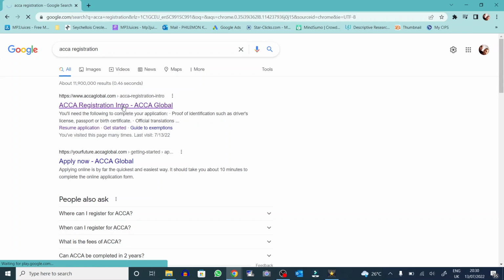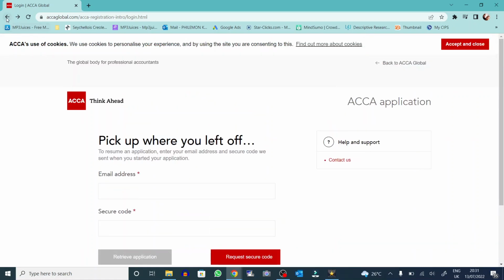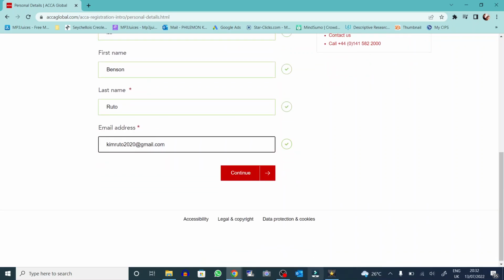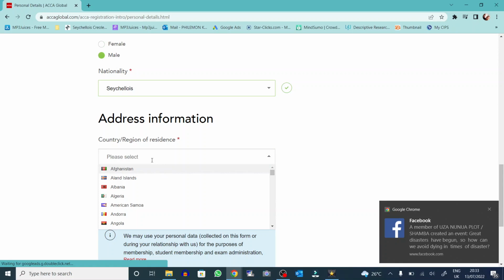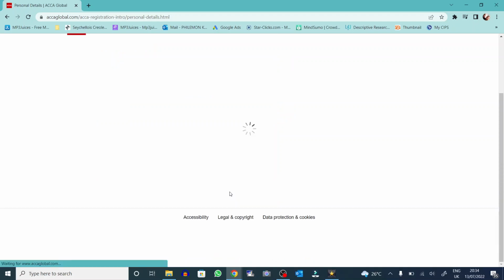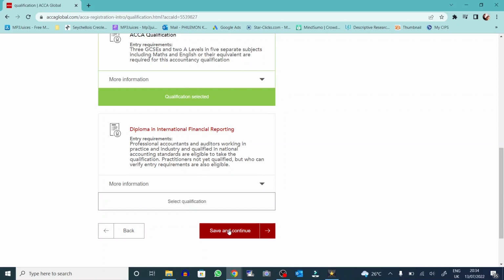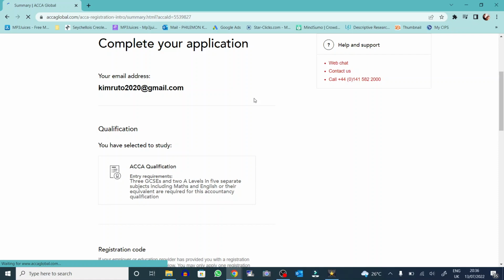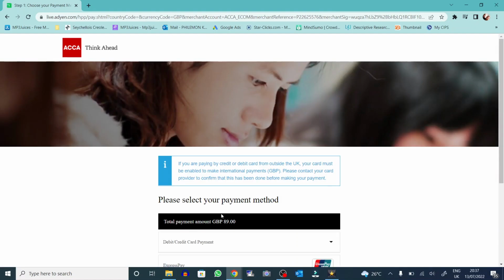HOW TO REGISTER FOR ACCA QUALIFICATION (2022)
One can register online to become an ACCA student at any time of the year. Applying online allows you to upload all your supporting documents. This means your ACCA application will be processed much quicker and you will know at which level you can start your studies shortly after submitting your application.